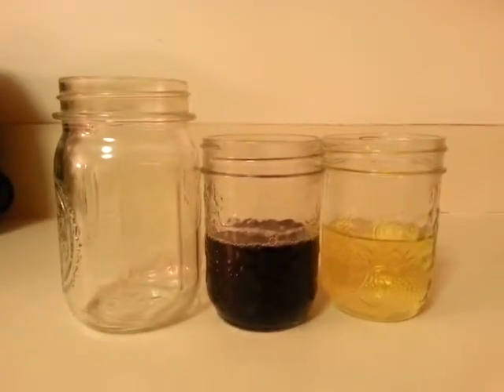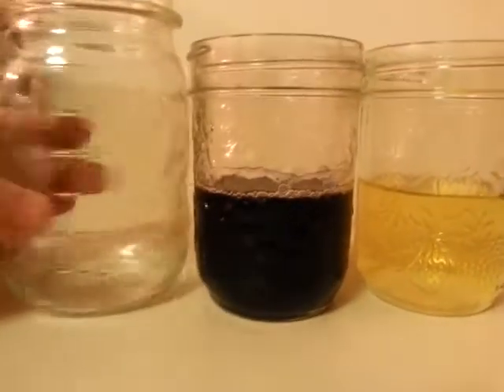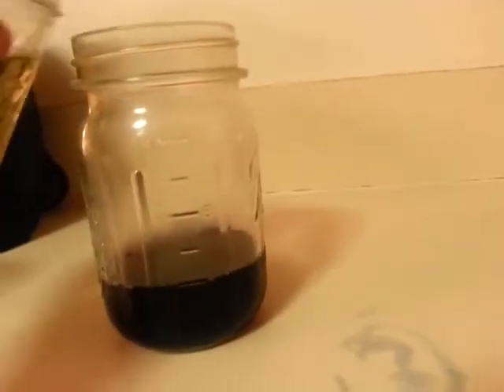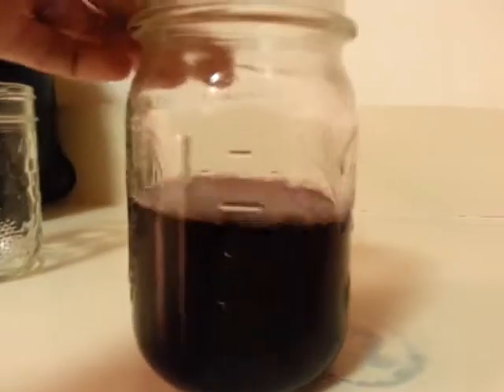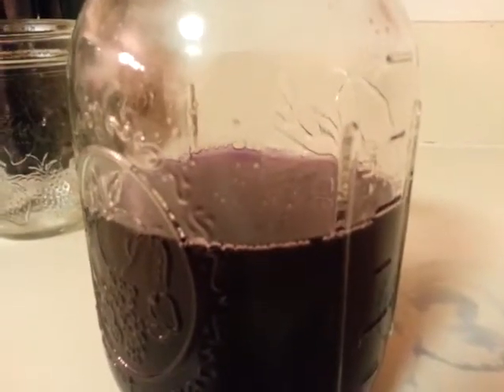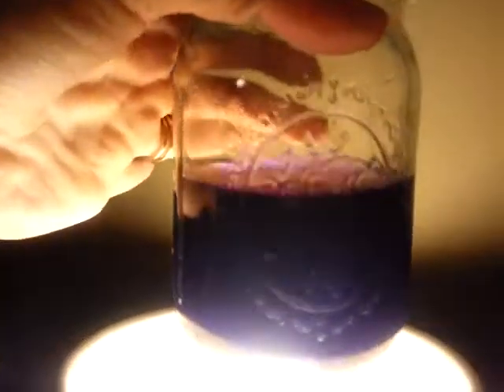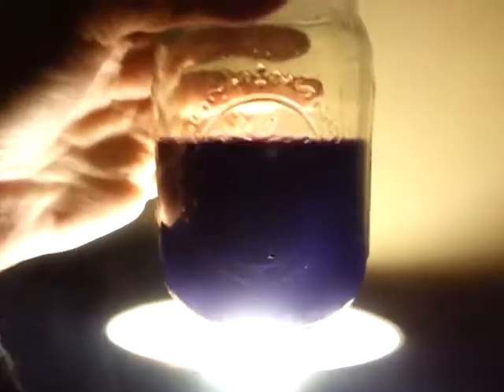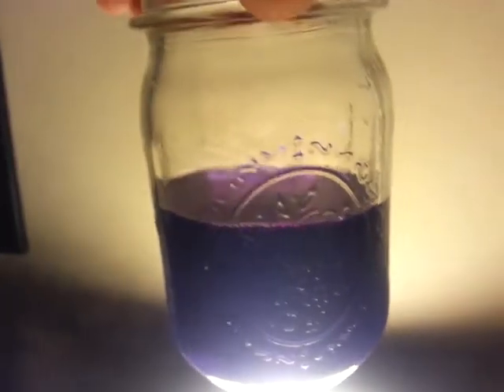Red cabbage gender test!!